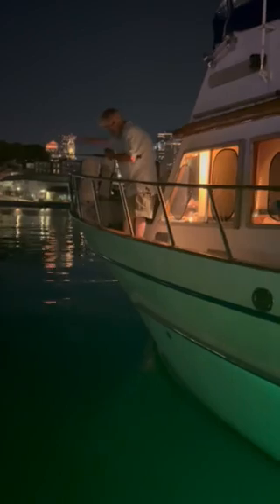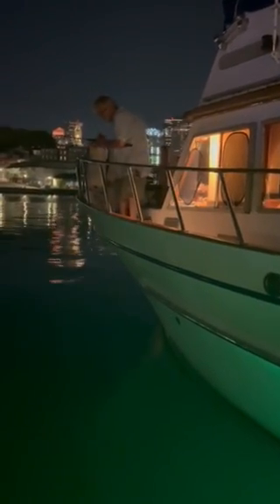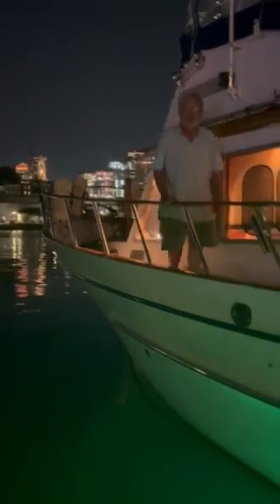Catching Calamari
I hope you enjoy this short video about catching calamari from the deck of the Verandah at Constitution Marina on Boston Harbor - with the help of the world's best fishing light, the Green Blob!